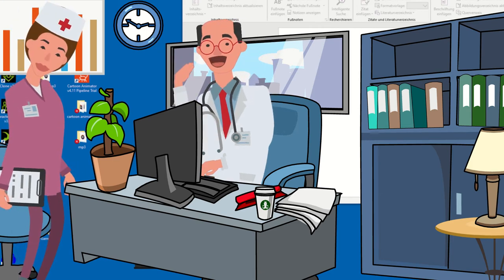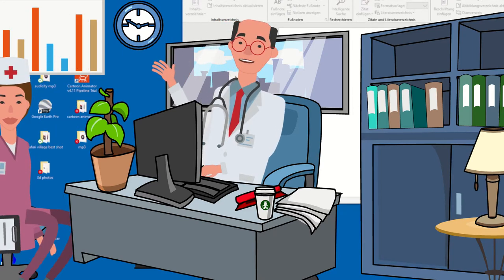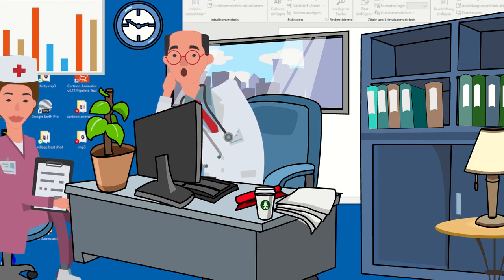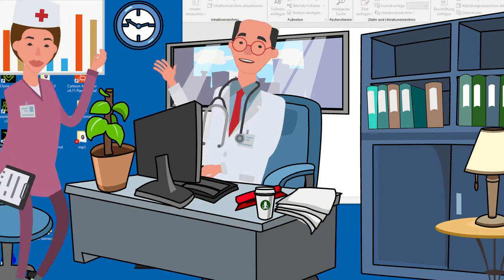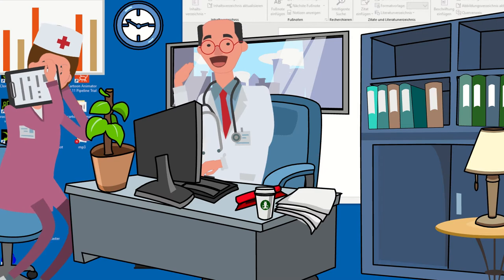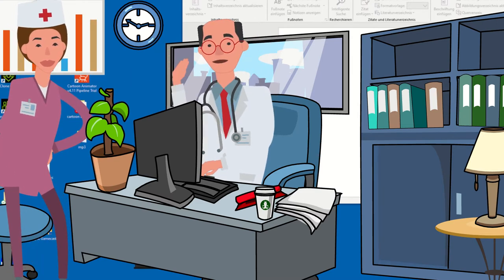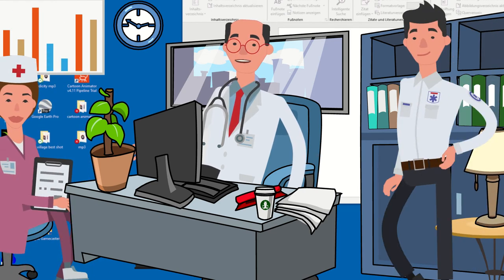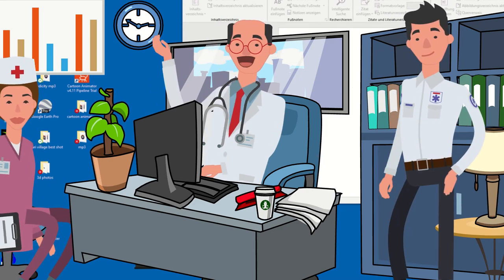Dr Nick Windows 10 Office Cartoon Animation ( Corona Virus and Other Respiratory Virus Safe Tipps .